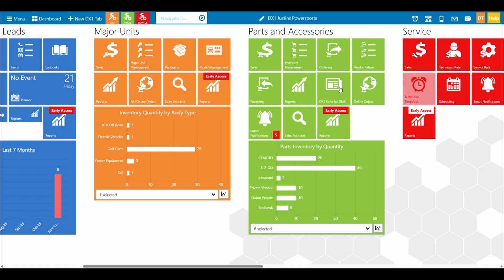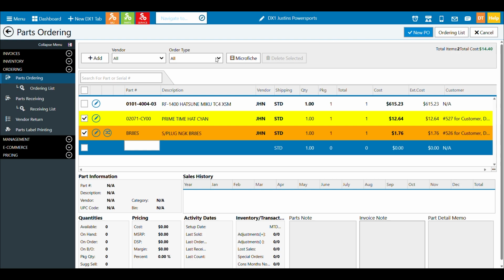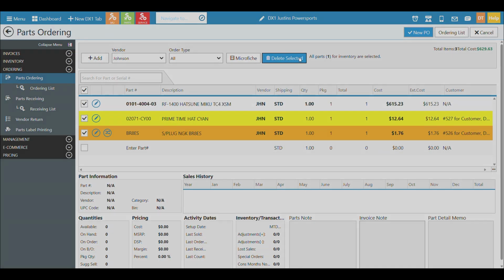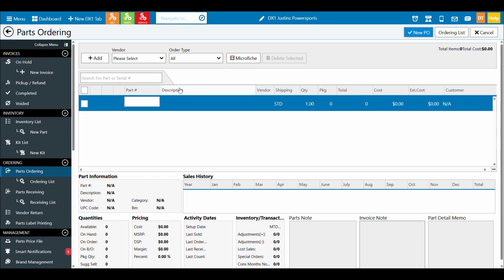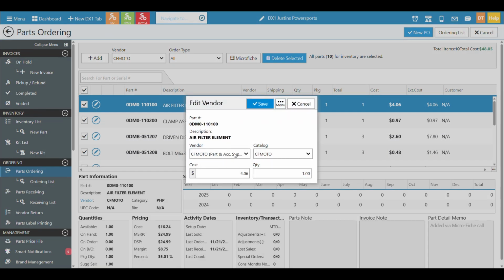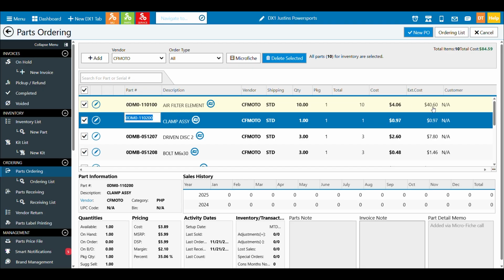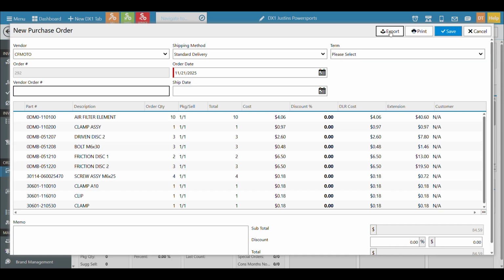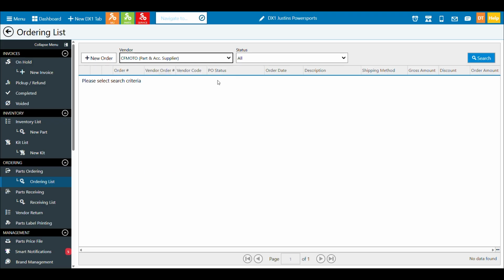Chapter 47 - Parts and Accessories - Parts Ordering Process Purchase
Chapter 47 – Parts & Accessories: Parts Ordering Process – Purchase

This chapter walks through the first step of ordering parts — creating a Purchase Order. By starting the order correctly, you ensure that incoming parts are tracked, received, and costed accurately when they arrive.

In this chapter you’ll learn:
• How to create a Purchase Order in DX1
• What key details to include before submitting an order
• How proper setup supports clean receiving and inventory updates

Once you understand how to begin the ordering process, you’ll be ready to continue into receiving workflows as onboarding continues.